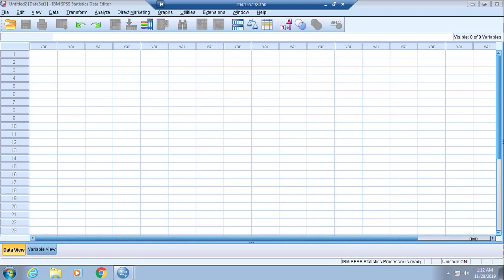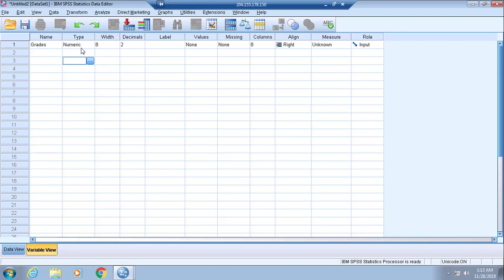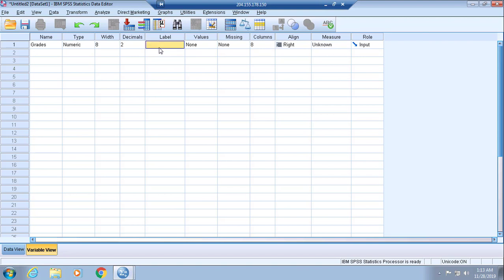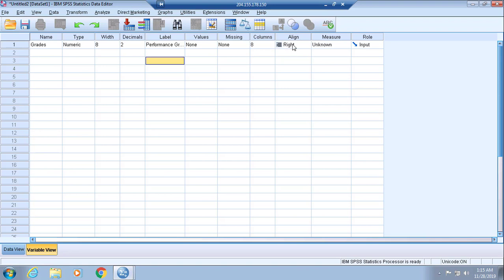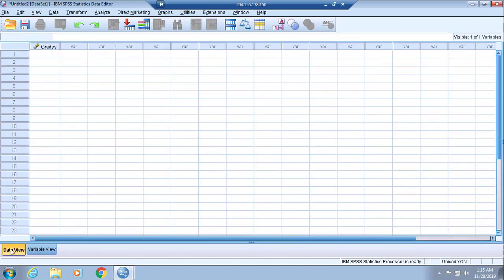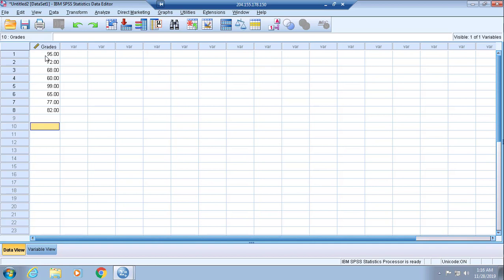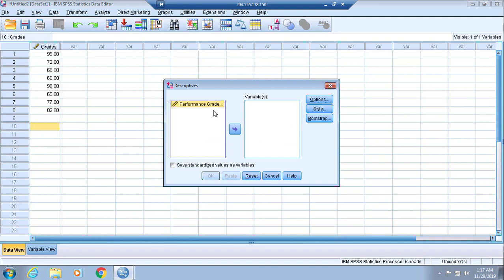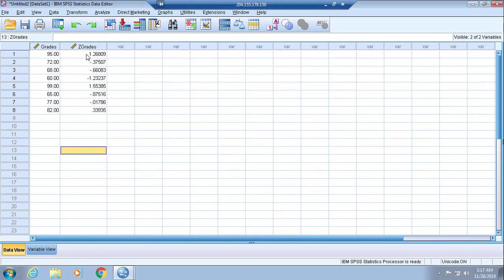Z Scores in SPSS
This is a video that shows viewers how to calculate z-scores in SPSS.